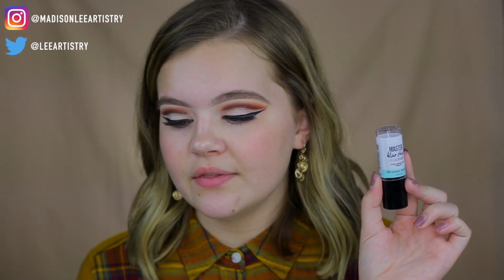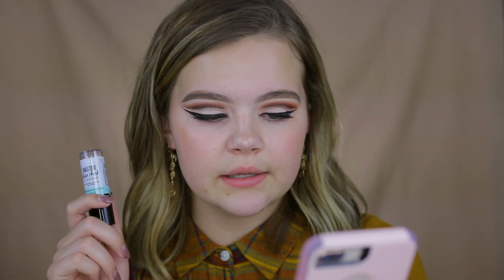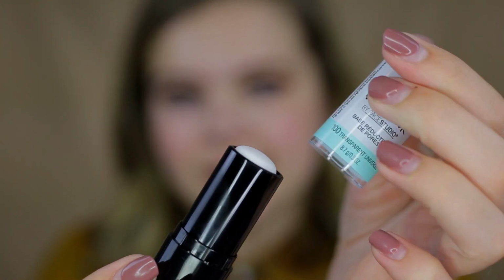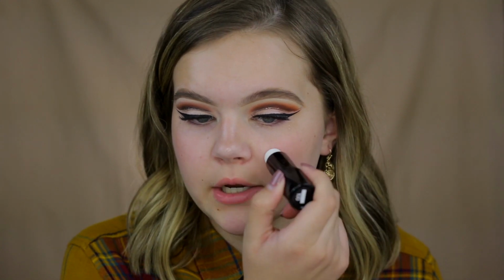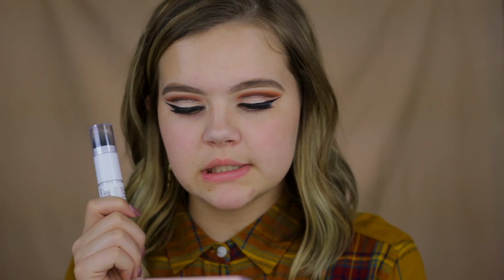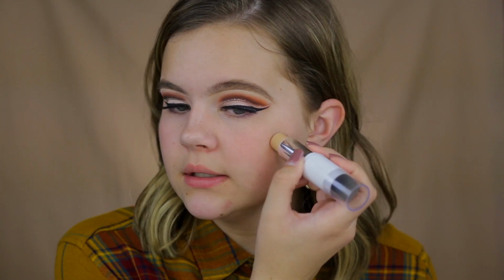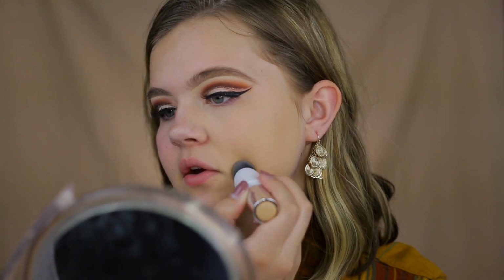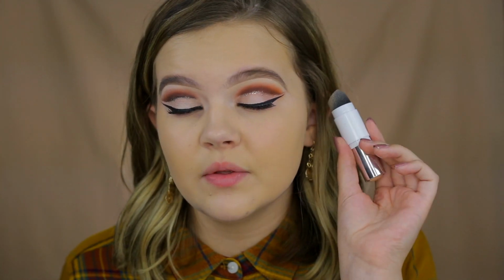MAYBELLINE SUPERSTAY FOUNDATION STICK | WORTH YOUR MONEY?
Hey, friends!!

Maybelline recently released some new products that I was  *SUPER* excited to try out so I will be sharing my thoughts on these products with you guys. Have you guys tried out these products? What did you think about them?

maybelline superstay foundation, master blur stick, review, first impressions